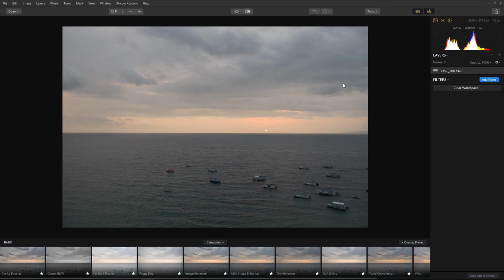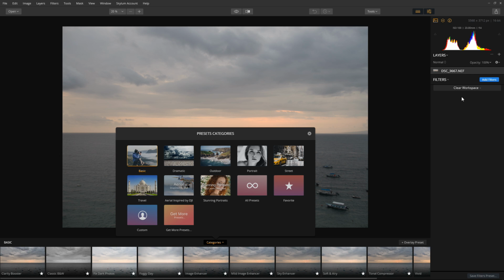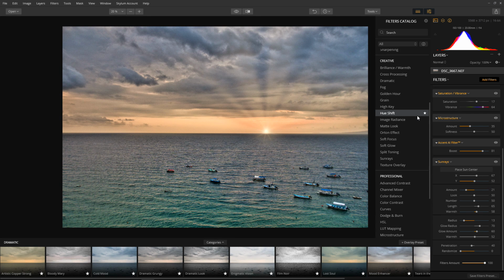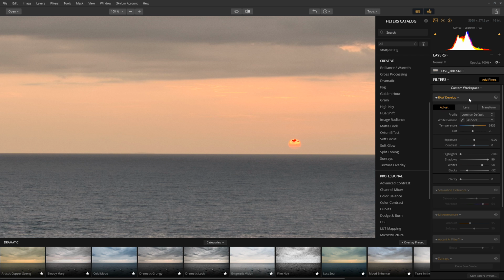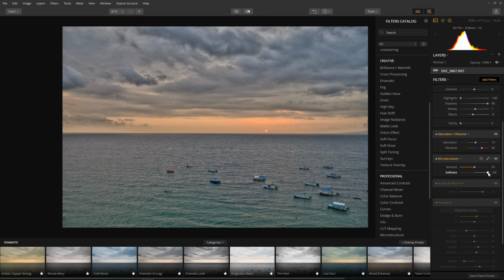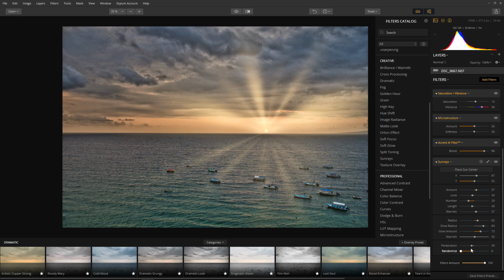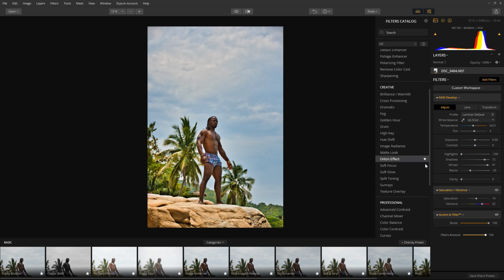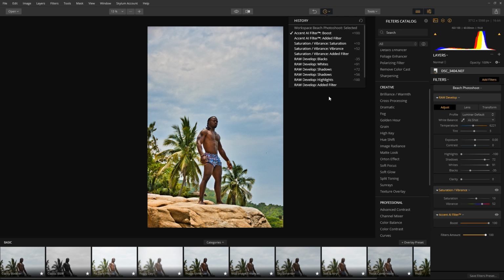Luminar 2018 by Skylum Software - Overview and Editing Examples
Luminar 2018 is a fantastic piece of software that will cover all your photography needs. It's based on artificial intelligence, and it acts like a hybrid of Lightroom and Photoshop. It can be a standalone application, but it can also act as a plugin for Photoshop and Lightroom.